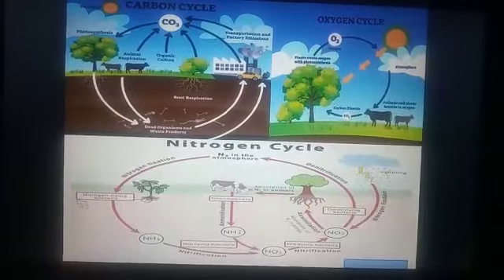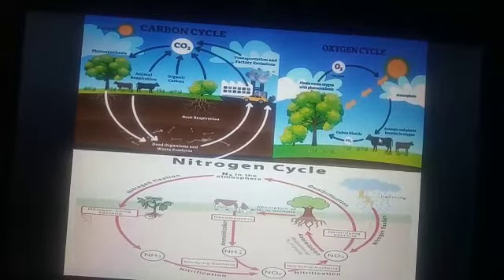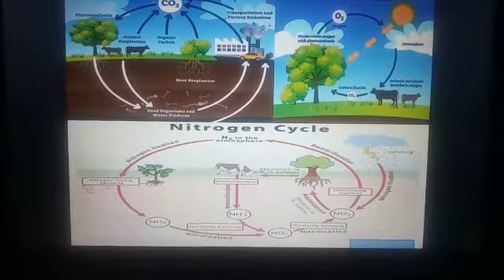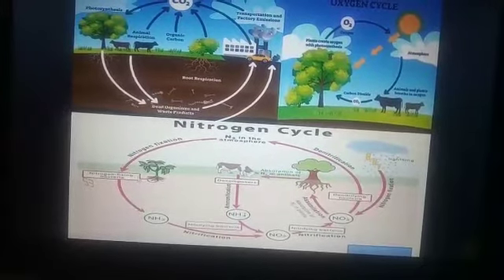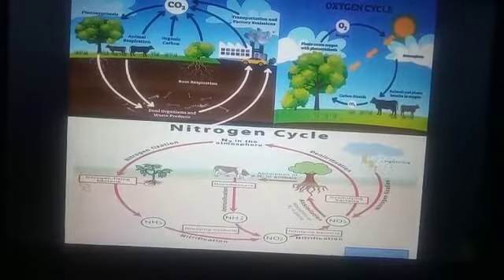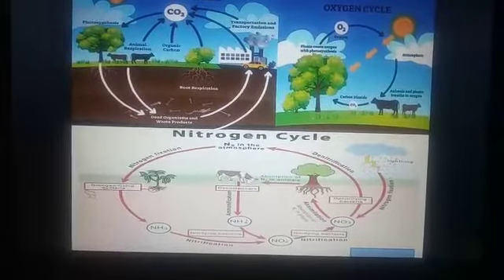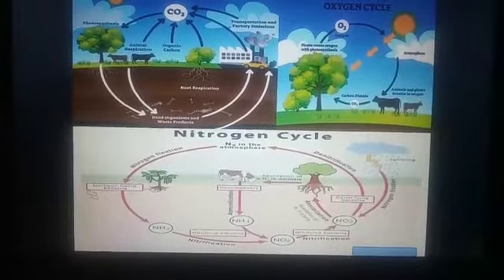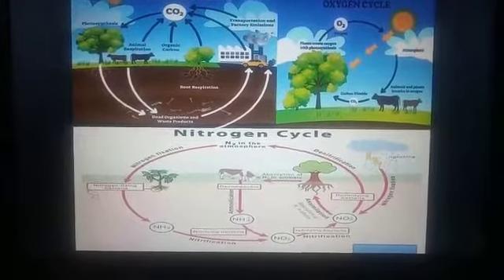Class 11 Geography Chapter 15 Part 8